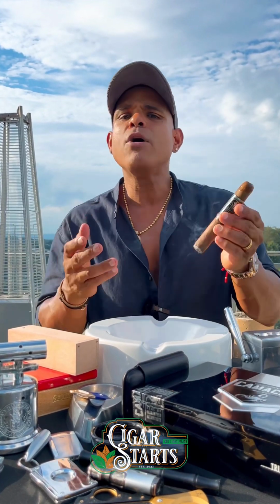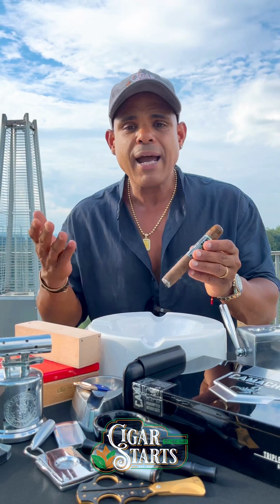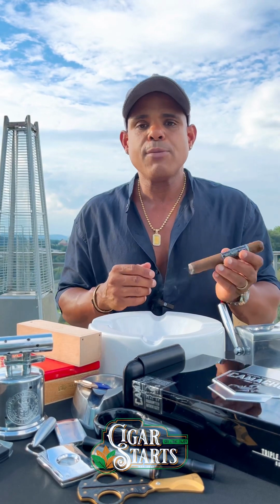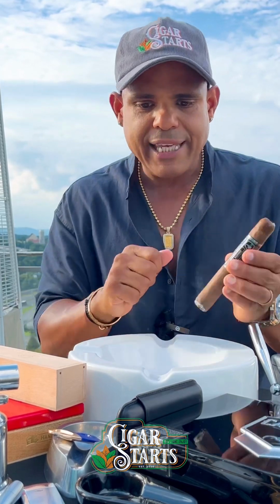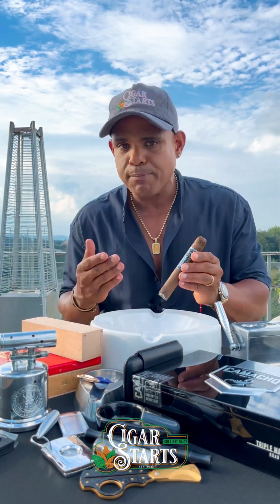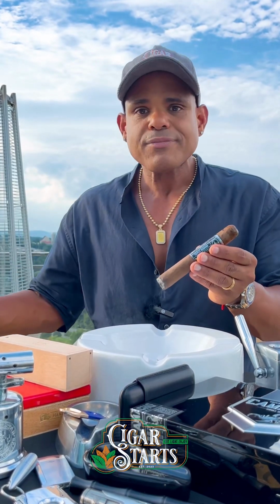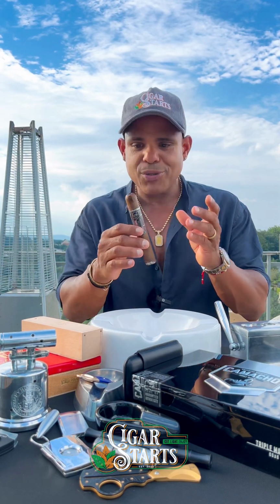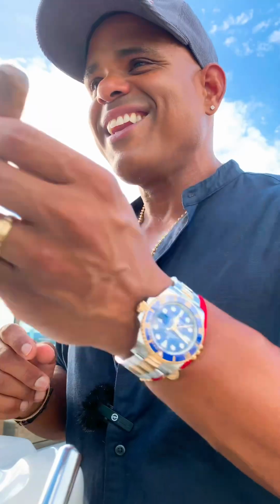Cigars vs Cigarettes. The differences between Cigars and Cigarettes.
Cigars are for everyone. Cut Light Enjoy. Some of the fundamental differences between cigars and cigarettes. Cigars and cigarettes are not the same, FDA dropped the ball on that one. Federal Courtroom finally corrected the FDAs blunder on putting Cigars and cigarettes in the same category.